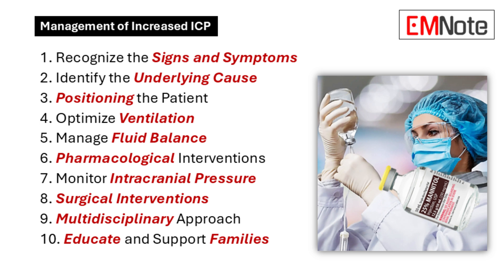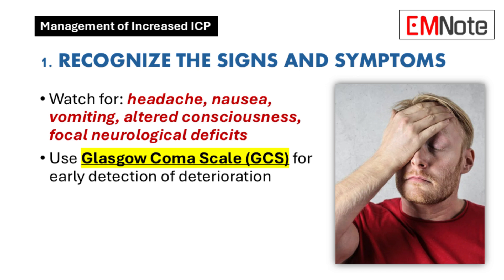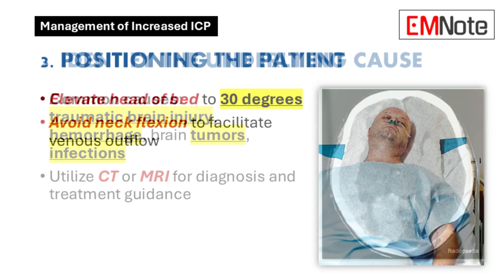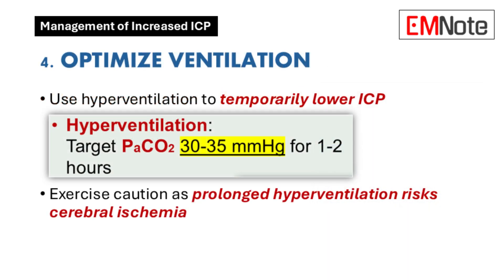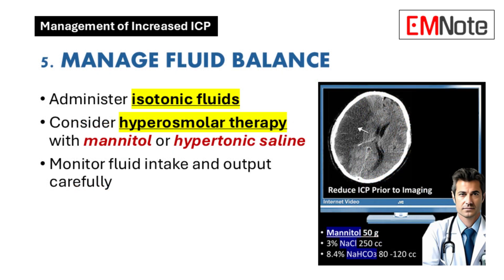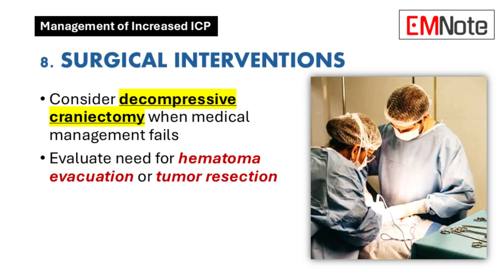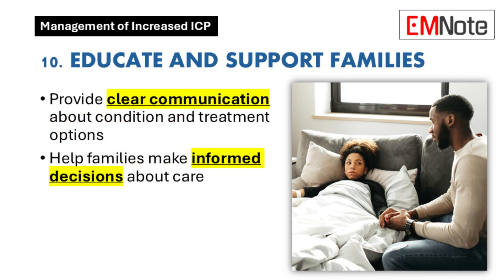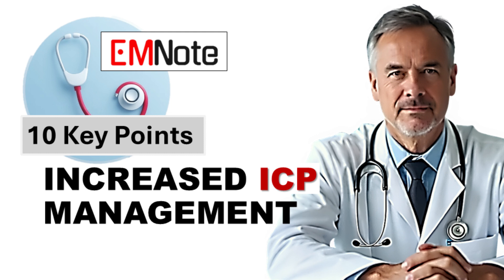Management of Increased ICP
Management of Increased Intracranial Pressure (ICP)

1. Recognize the Signs and Symptoms
* Watch for: headache, nausea, vomiting, altered consciousness, focal neurological deficits
* Use Glasgow Coma Scale (GCS) for early detection of deterioration

2. Identify the Underlying Cause
* Common causes: traumatic brain injury, hemorrhage, brain tumors, infections
* Utilize CT and MRI for diagnosis and treatment guidance

3. Positioning the Patient
* Elevate head of bed to 30 degrees
* Avoid neck flexion to facilitate venous outflow

4. Optimize Ventilation
* Use hyperventilation to temporarily lower ICP
* Exercise caution as prolonged hyperventilation risks cerebral ischemia

5. Manage Fluid Balance
* Administer isotonic fluids
* Consider hyperosmolar therapy with mannitol or hypertonic saline
* Monitor fluid intake and output carefully

6. Utilize Pharmacological Interventions
* Use mannitol as osmotic diuretic
* Consider corticosteroids for tumor/inflammatory-related edema

7. Monitor Intracranial Pressure
* Implement continuous ICP monitoring via intraventricular catheter
* Enable real-time assessment for timely interventions

8. Surgical Interventions
* Consider decompressive craniectomy when medical management fails
* Evaluate need for hematoma evacuation or tumor resection

9. Multidisciplinary Approach
* Involve neurosurgeons, intensivists, nurses, and rehabilitation specialists
* Conduct regular interdisciplinary rounds

10. Educate and Support Families
* Provide clear communication about condition and treatment options
* Help families make informed decisions about care